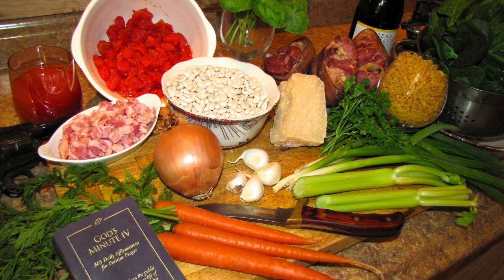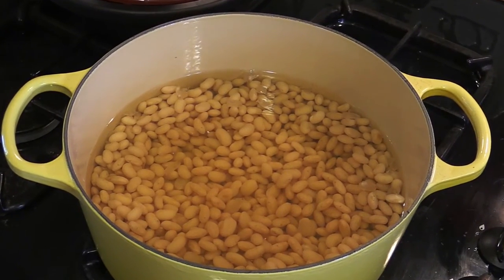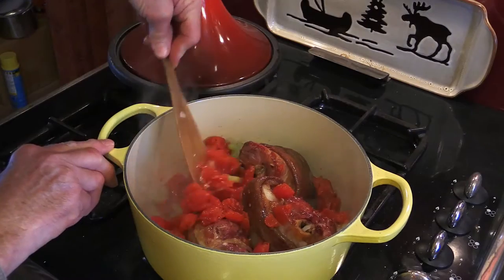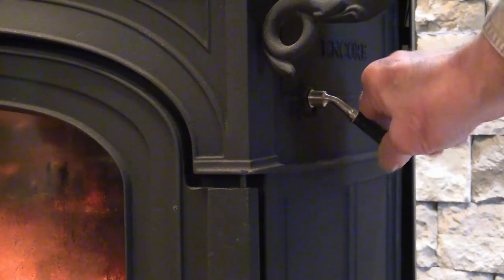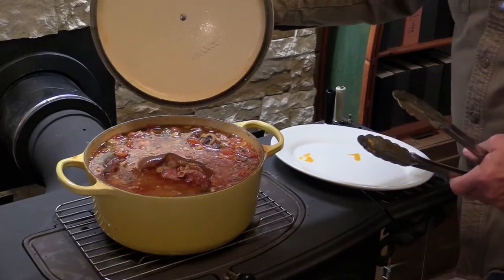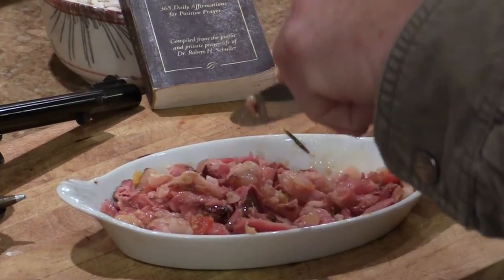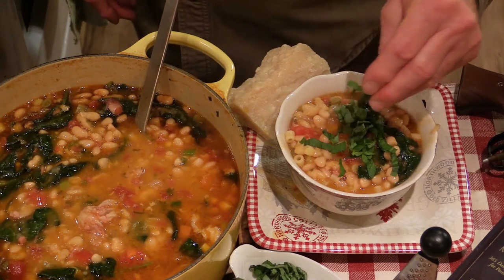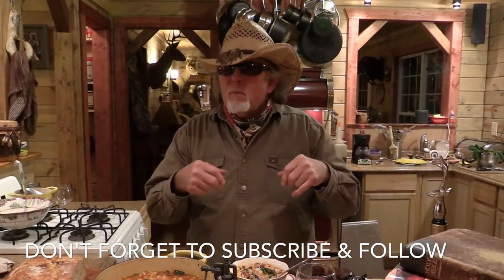Grandpa Billett's Pasta Fazool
When the stars make you drool just like Pasta Fazool, it must be Grandpa Billett's!